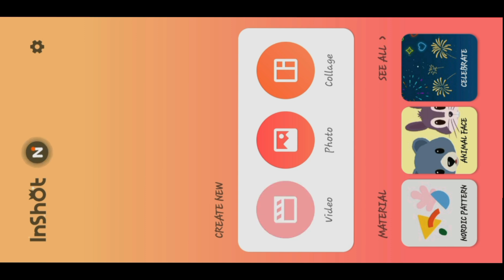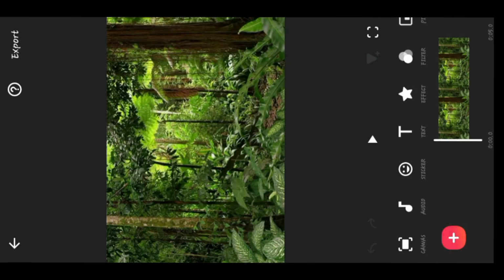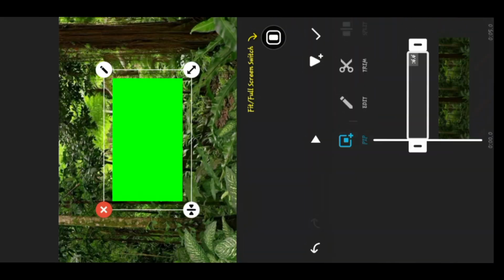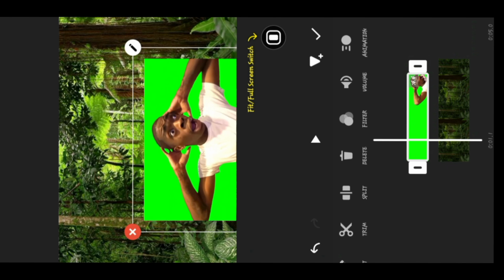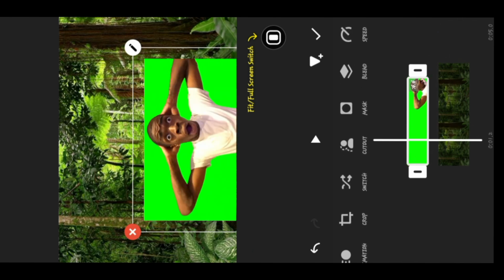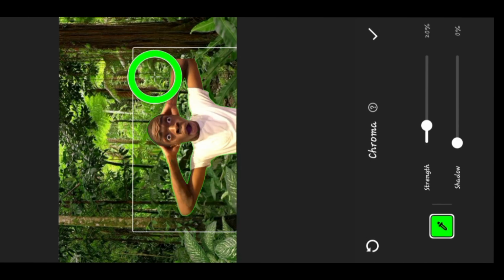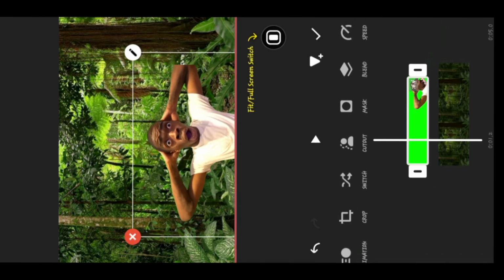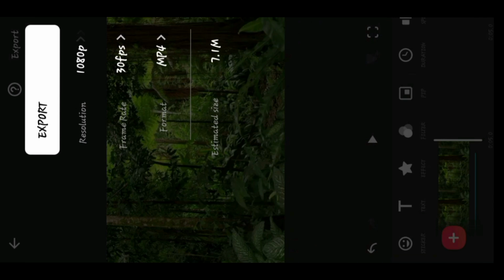How to remove green screen in inshot ~ tutorial video | nvn editz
Hey Everyone ! Welcome to nvn editz Channel. In this Channel you will find how to make Cinematic Videos ,Photography ,Editing Tips & New Creative Ideas, Tech Related video, Tech News Etc. In this video I showed you How To Remove Green Screen In inshot How To Remove Green Screen Android . I Hope this video will be of benefit to you.

green screen kaise hataye
how to remove green screen
how to remove green screen in inshot
how to remove green screen in videos
video editing